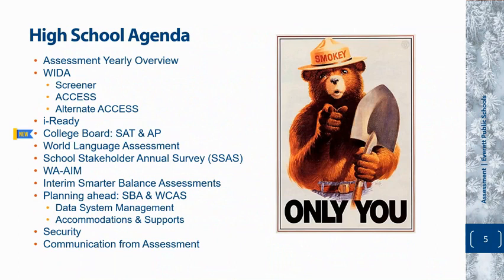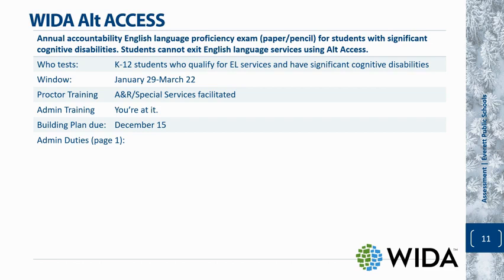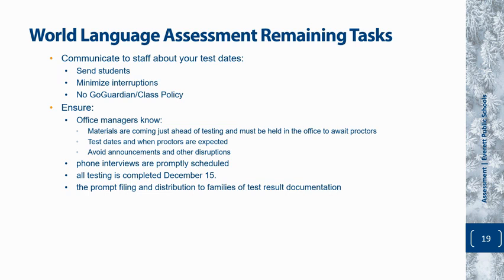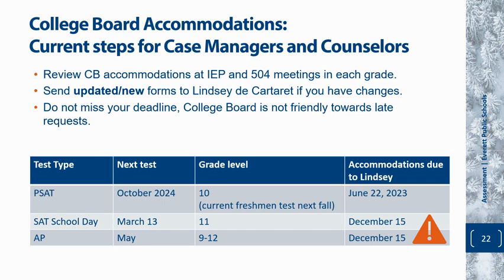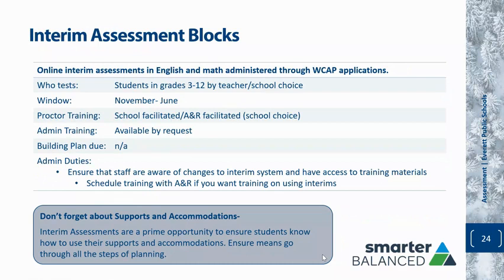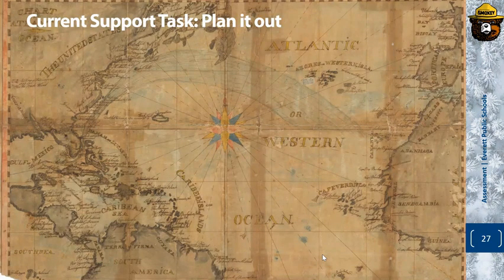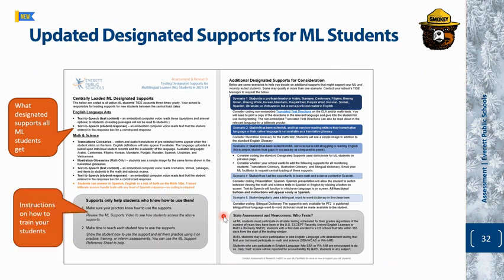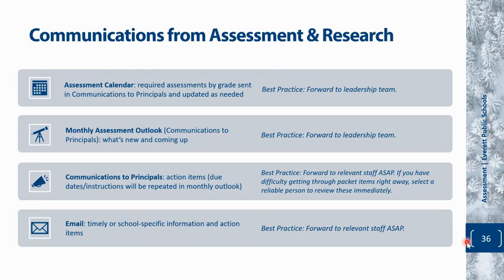High School Administrator Winter Assessment Training